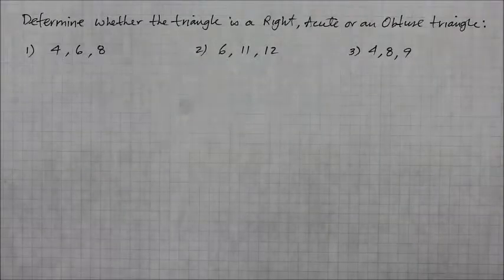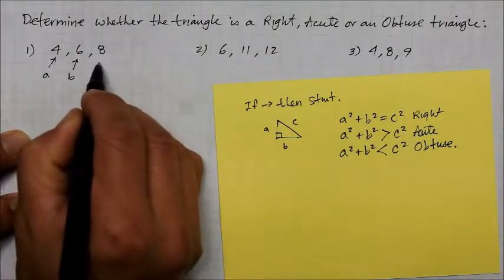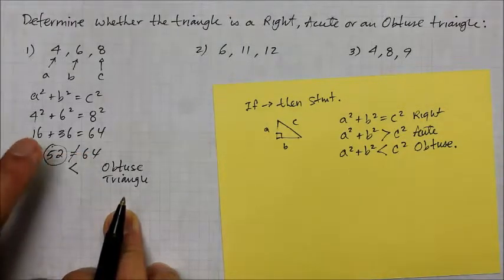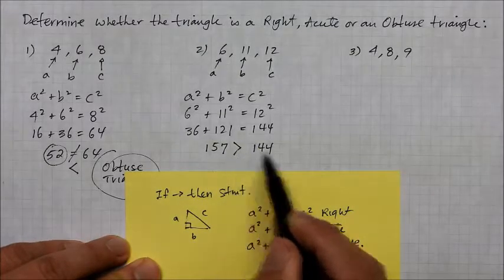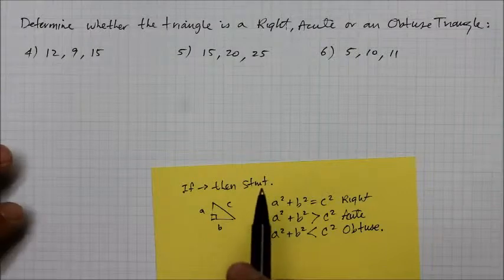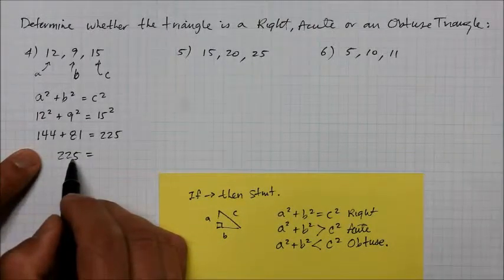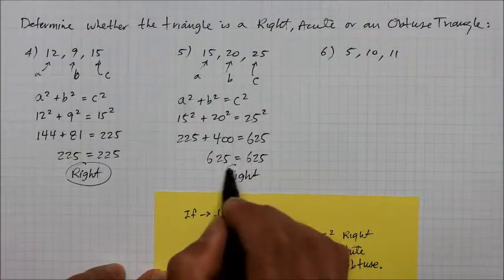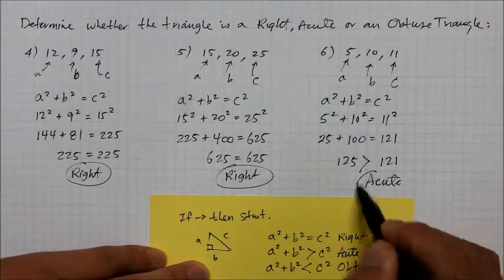402GM Converse of the Pythagorean Theorem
This instructional video will demonstrate how to determine whether a given set of dimensions represent a Right Triangle, an  Acute Triangle, or an Obtuse Triangle by using the Pythagorean Theorem.